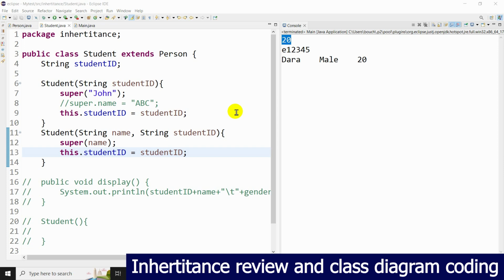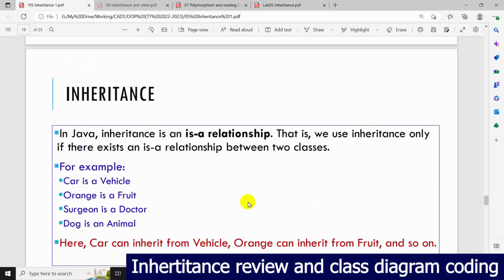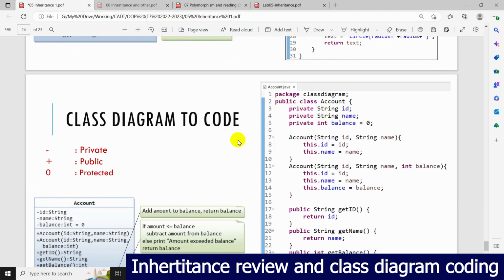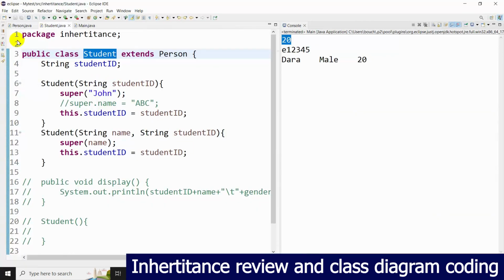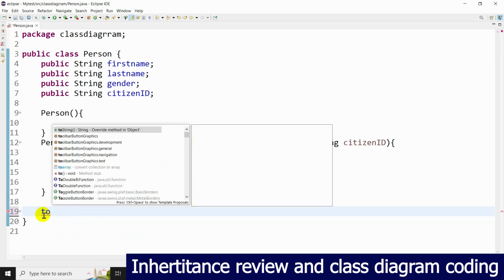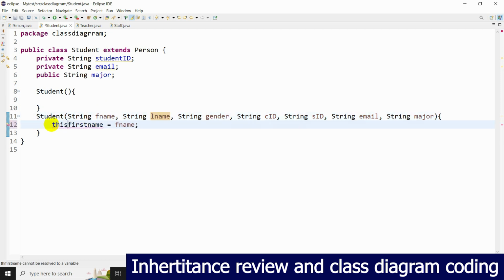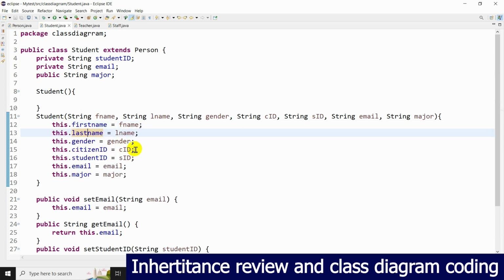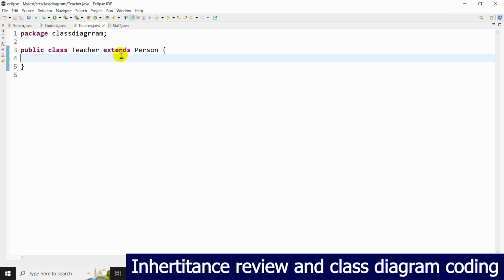13 Inheritance review and Class diagram representation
Inheritance review and Class diagram representation.